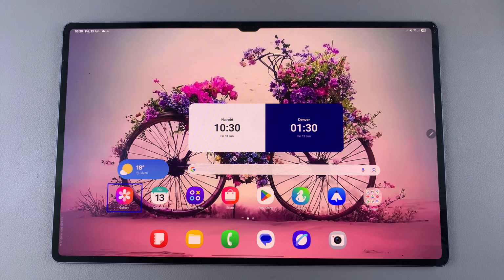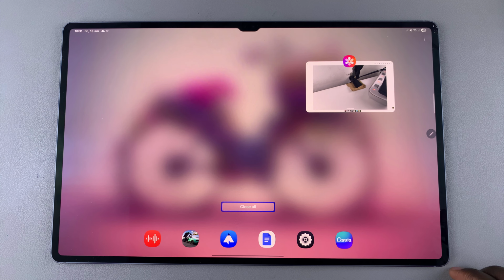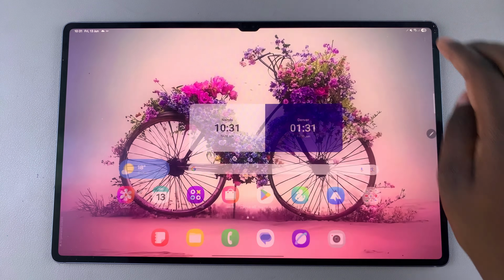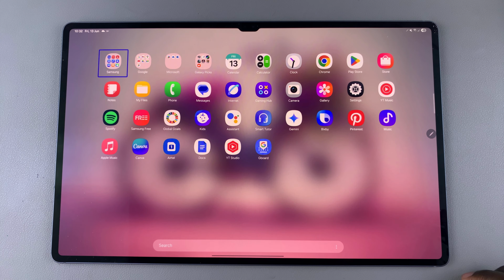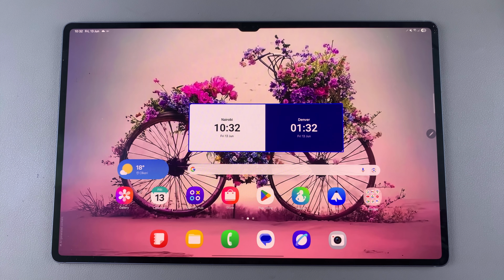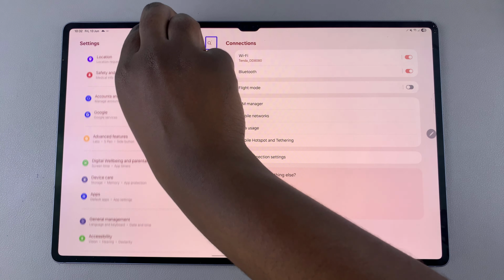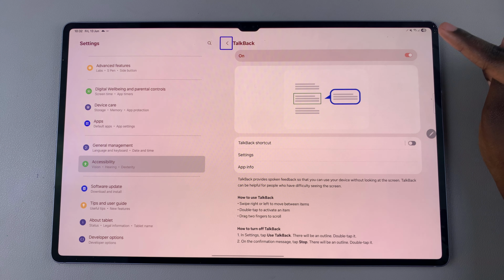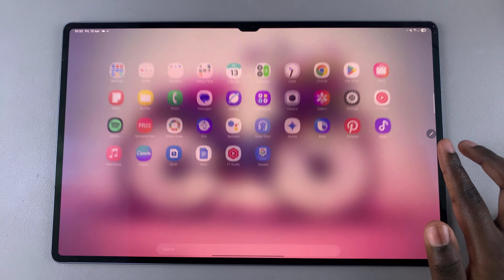How To Disable TalkBack On Samsung Galaxy Tab S10 / S10 Ultra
In this quick tutorial, I’ll show you how to disable TalkBack and return your tablet to normal touch control. Whether it was turned on by mistake or not needed anymore, this guide will help you turn it off in seconds.

When TalkBack is active, navigate using two fingers instead of one.
Tap once to select an item, then double-tap to activate it.
Open Settings: Tap the gear icon (Settings), then double-tap to open it.
Scroll down using two fingers, tap on “Accessibility”, then double-tap.
Tap “TalkBack”, then double-tap to enter the TalkBack settings.
Select the TalkBack toggle, then double-tap to switch it OFF.
Confirm by selecting “Turn off”, then double-tap again.

Cell Phone Tripod Adapter